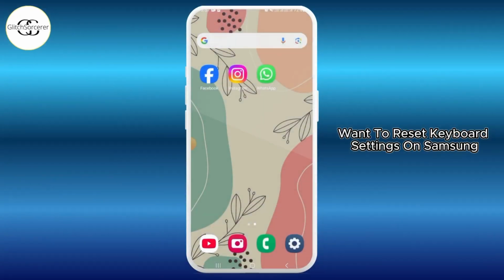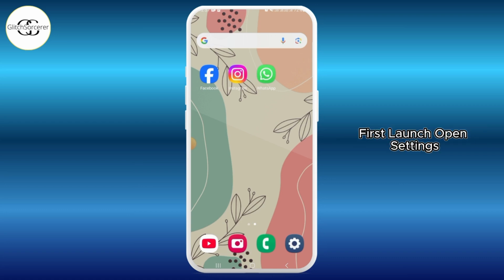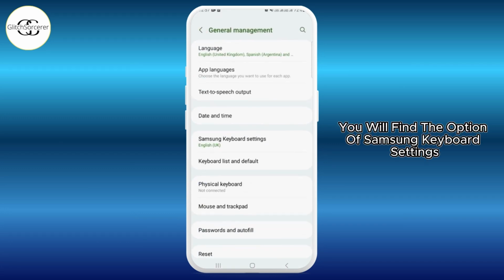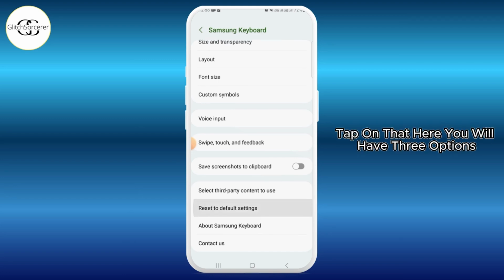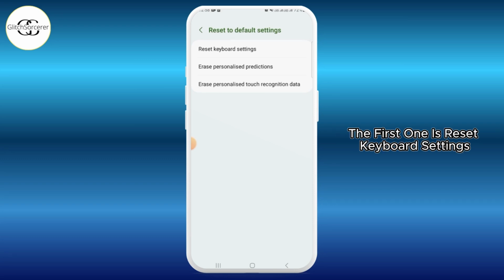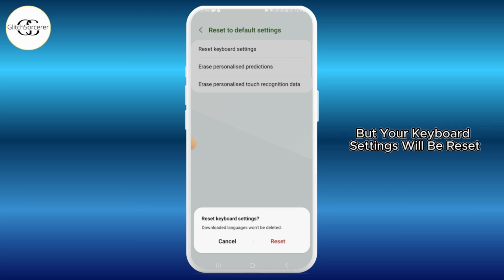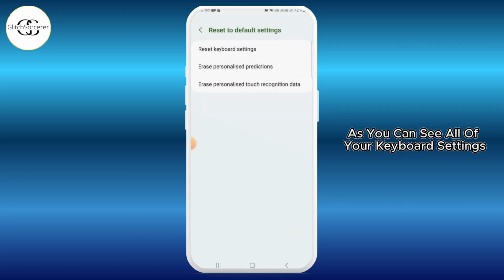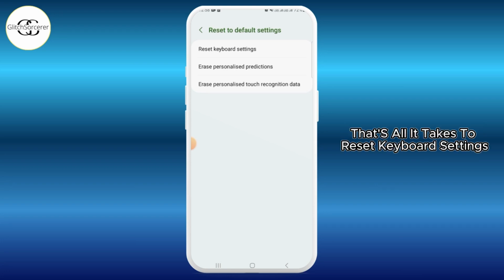How to Reset Keyboard Settings on Samsung Phones (2025 Guide)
Is your Samsung keyboard acting up? In this quick tutorial, we’ll show you how to reset keyboard settings on Samsung phones in 2025. Fix autocorrect errors, restore default layouts, and get your keyboard working like new.

Timestamps:
00:05 - Intro: Why Reset Samsung Keyboard
00:15 - Step 1: Open Settings and Access General Management
00:35 - Step 2: Reset Keyboard Settings
00:55 - Extra Tips to Customize Keyboard After Reset

Quick Tips:

Works on all Samsung devices with the latest One UI in 2025

Restore predictive text, autocorrect, and keyboard layout

Customize keyboard after reset for optimal typing

Helps fix laggy or unresponsive keyboard issues